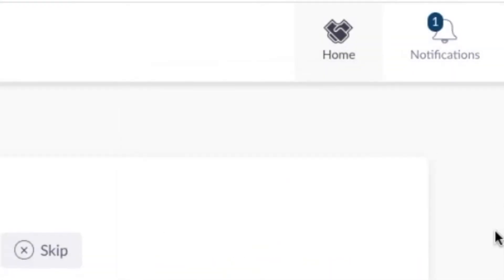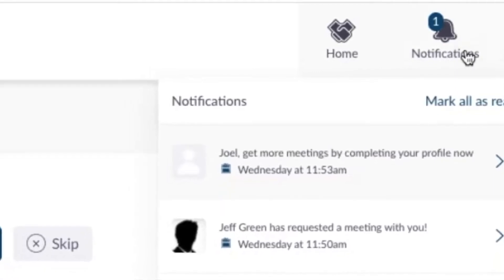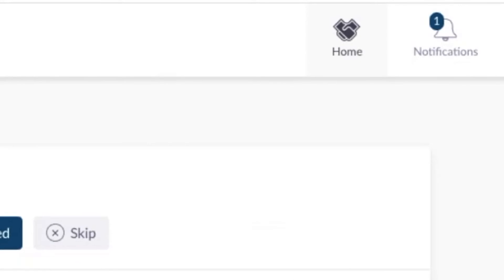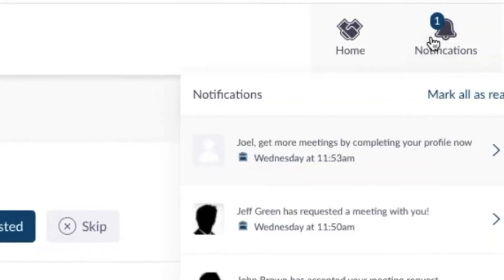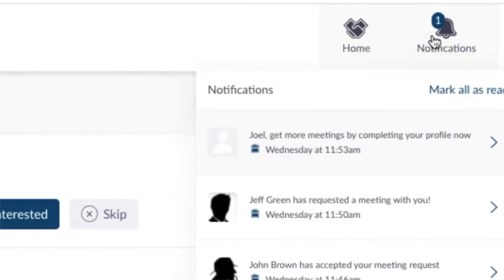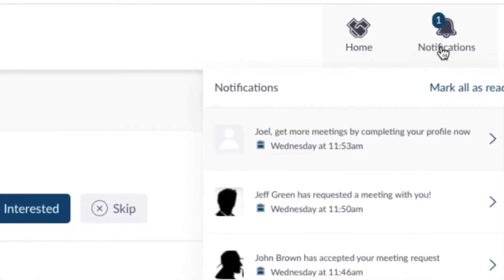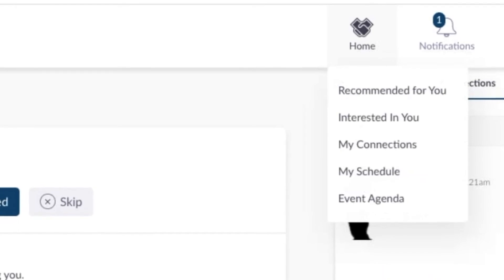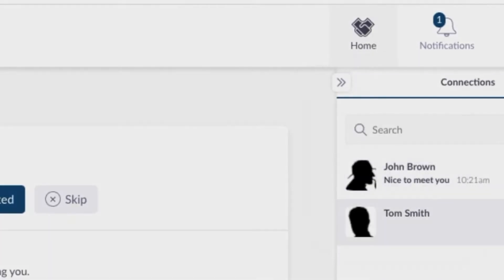Connect 360: Check Your Notifications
Check your notifications to view requested and accepted meetings